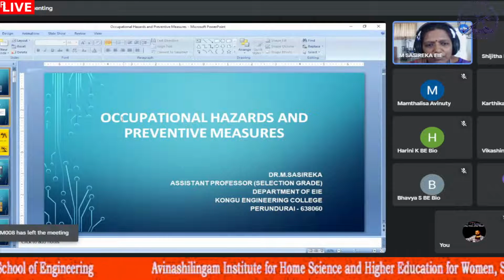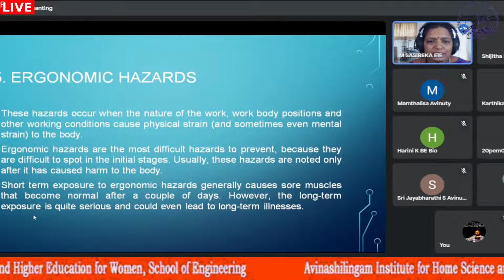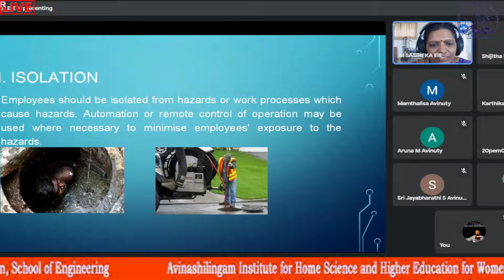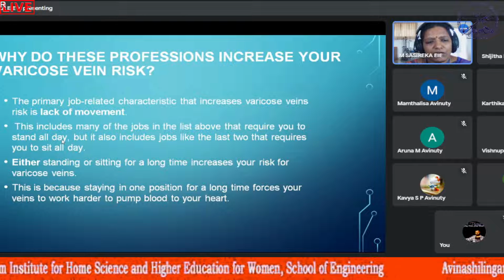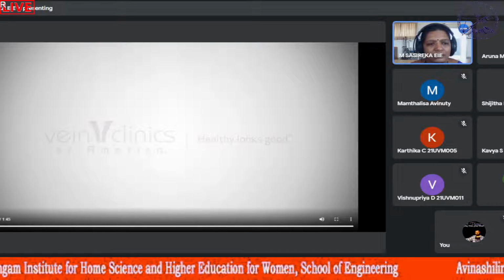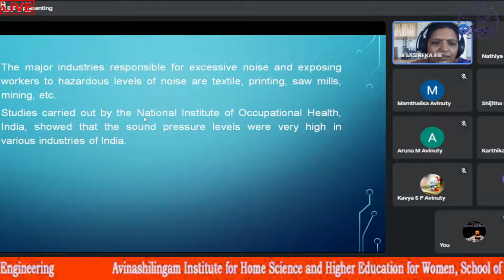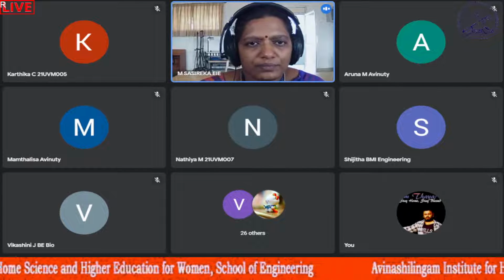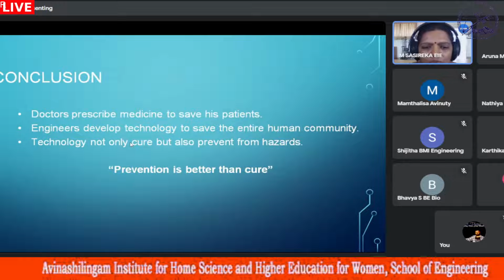Avinashilingam Institute, School of Engineering, BMIE Department Online Training Programme, Day-2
UGC STRIDE Sponsored Three Day Online Training Programme on Environmental Sustainability and Research Ethics. 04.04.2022 to 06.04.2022, Organized by
Department of Biomedical Instrumentation Engineering. Day-3, 10.30am